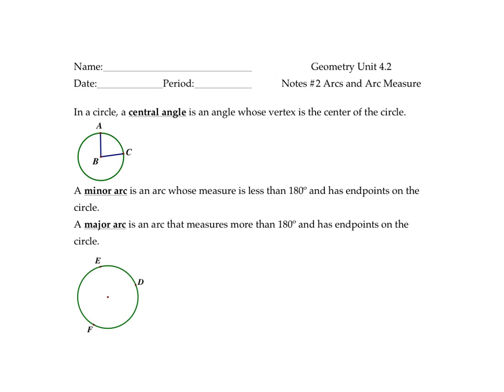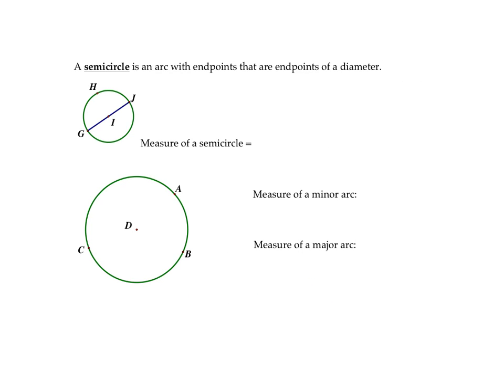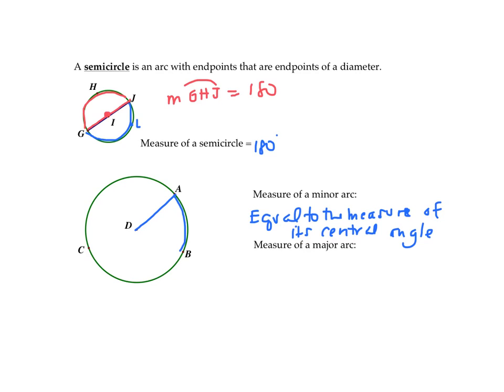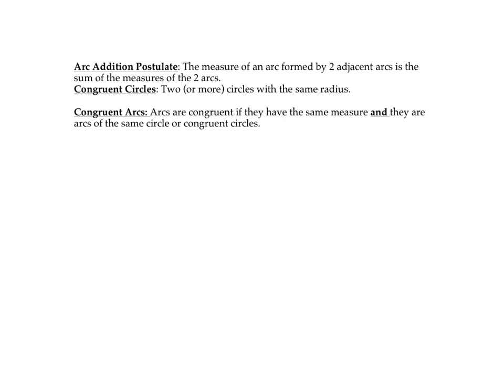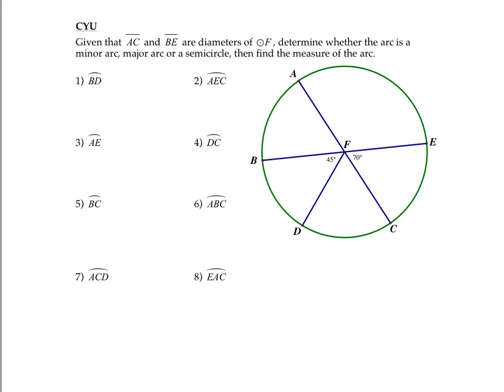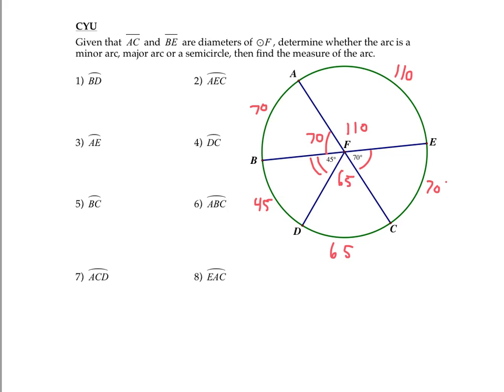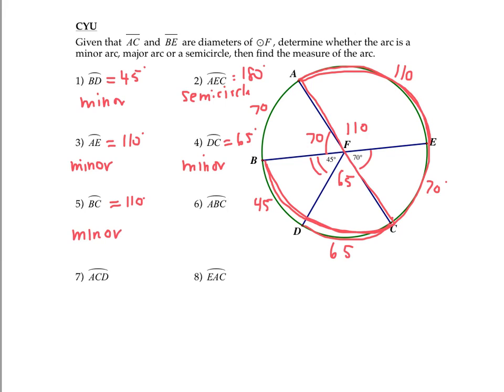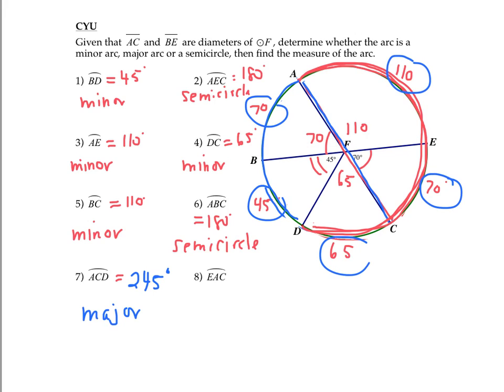Cc geometry unit 4 2 notes #2